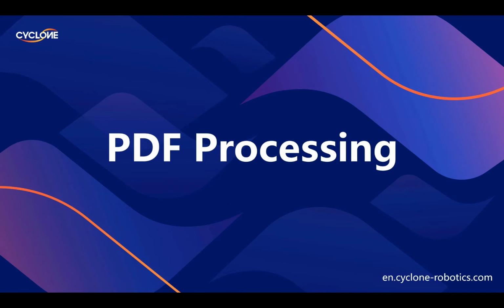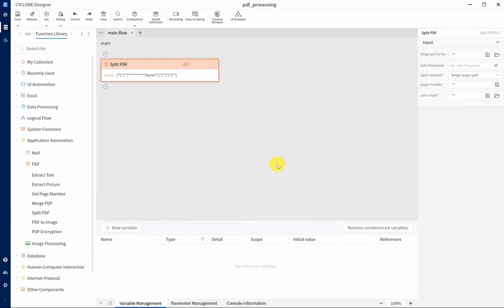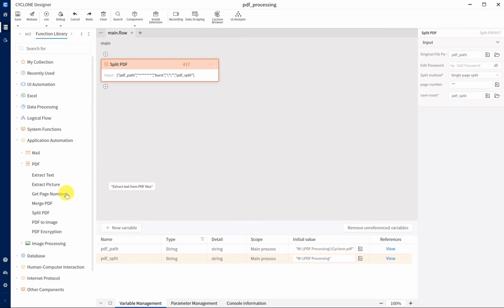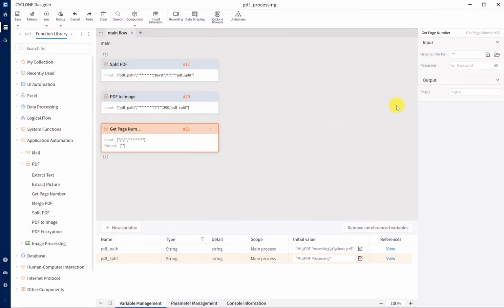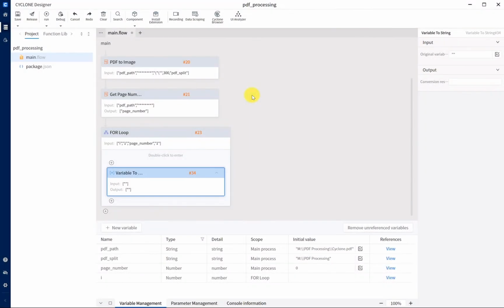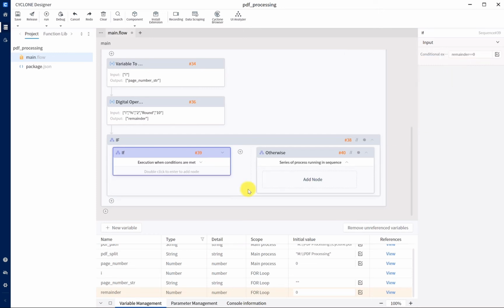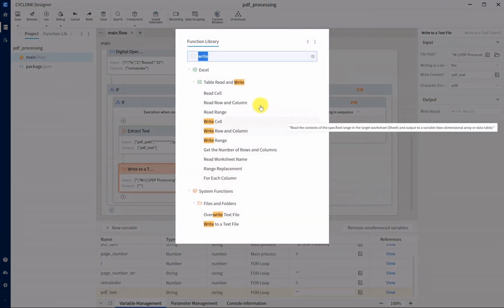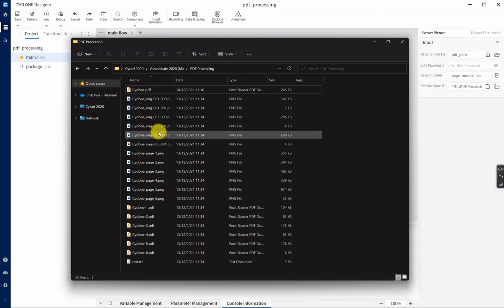PDF Processing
Learn about how to process PDF files in Cyclone RPA Designer.